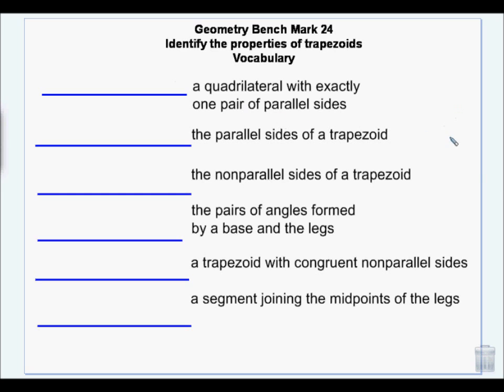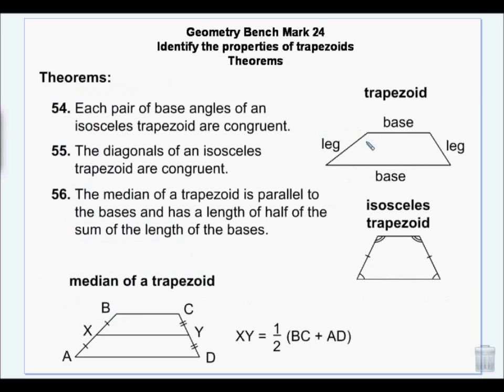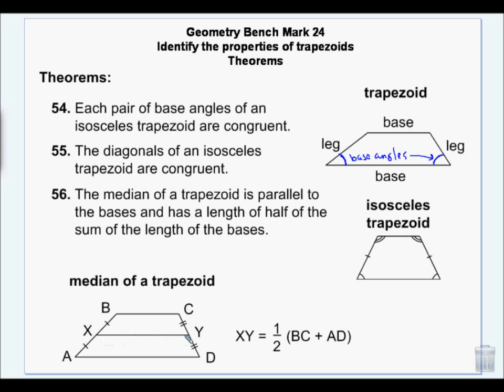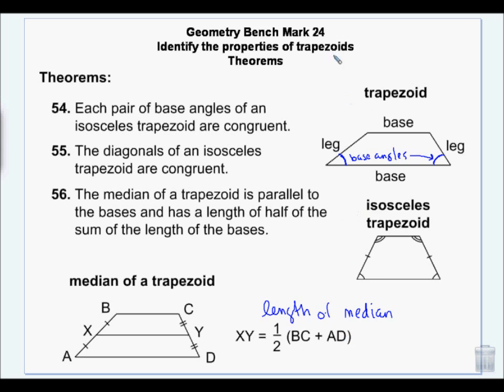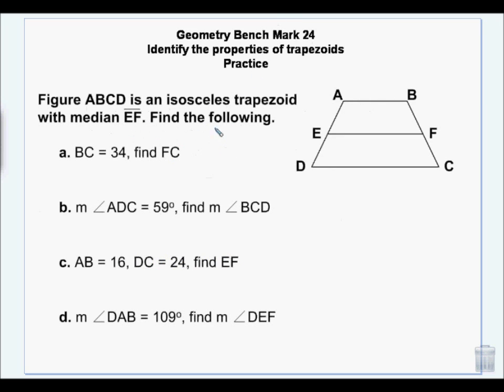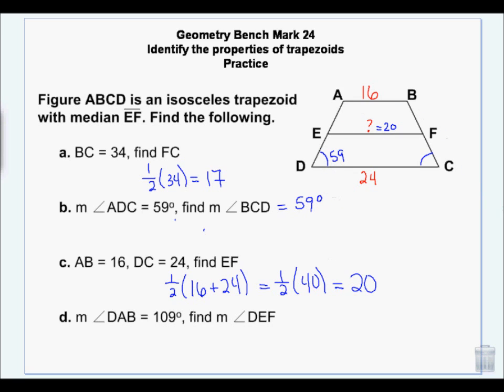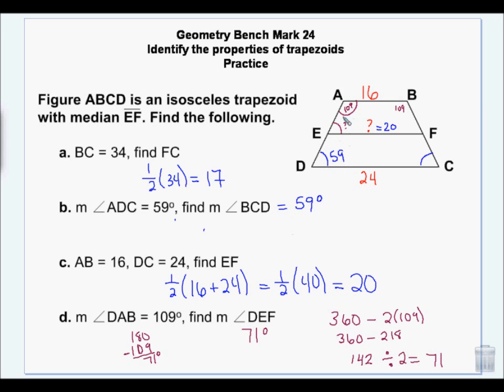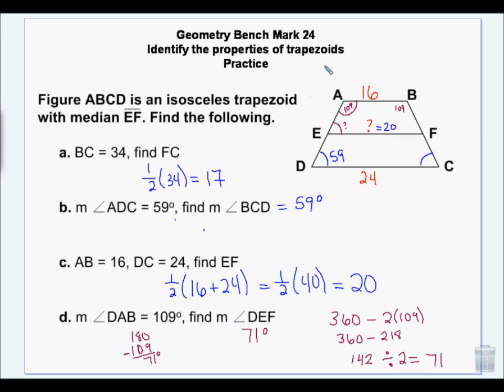Geometry Identifying and Using the Properties of Trapeziods Part 1.wmv